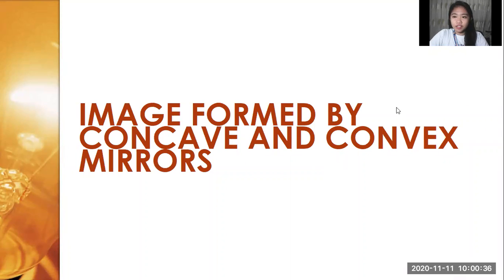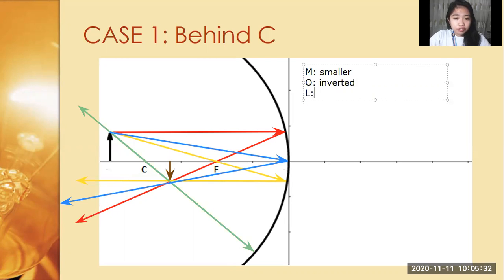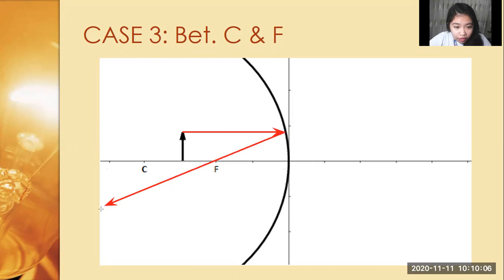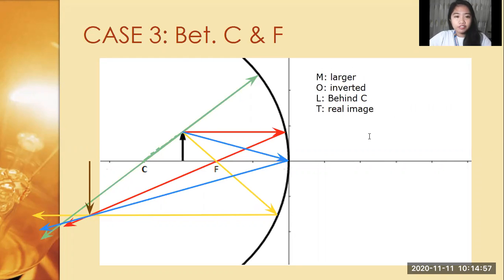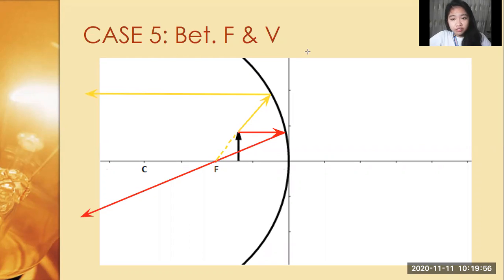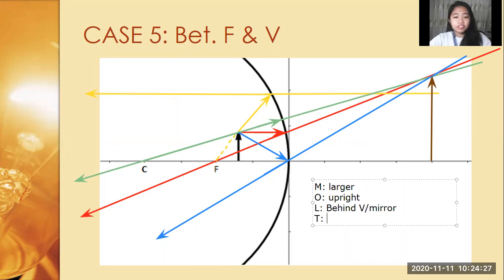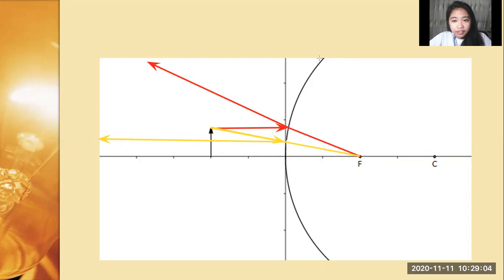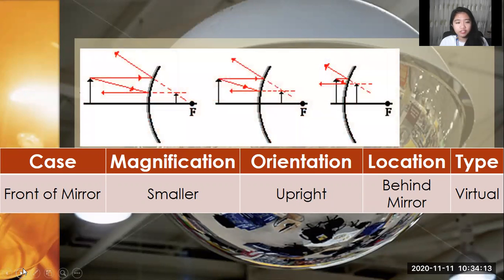Concave and Convex Mirrors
Grade 10
Physics